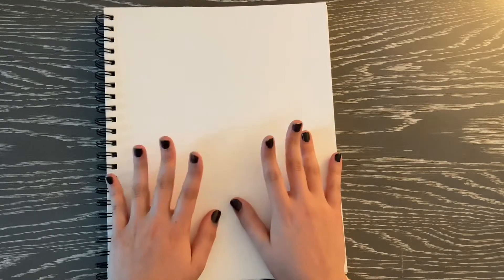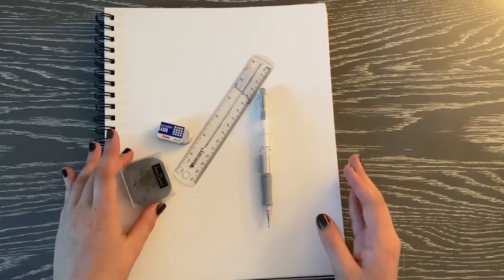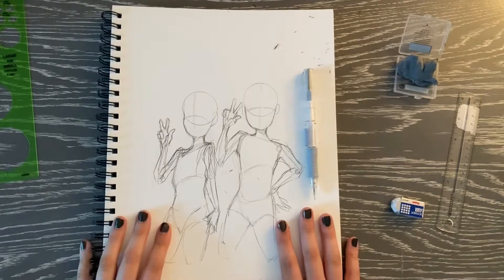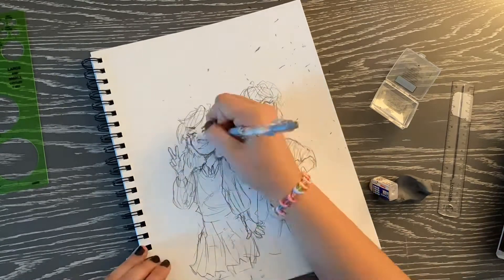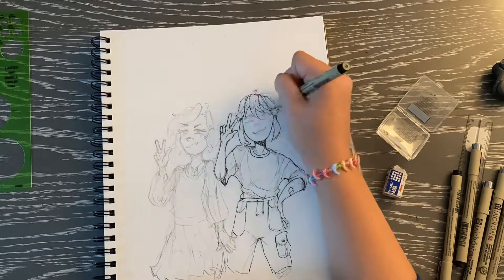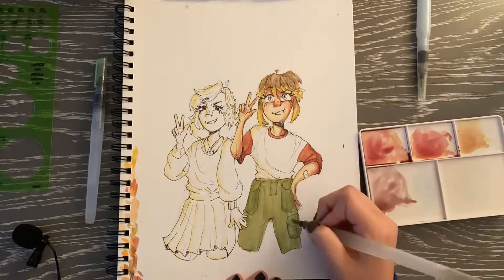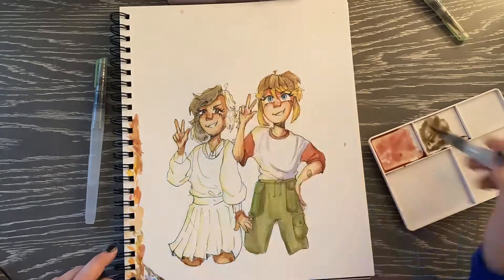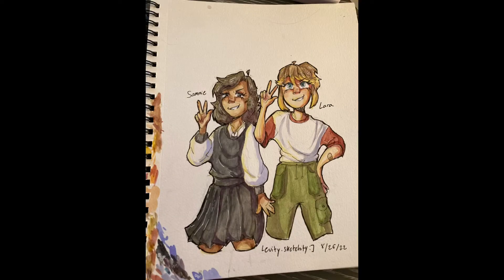Draw a watercolor illustration with me! :]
Hi, I’m Levity and enjoy drawing characters and love to make stories